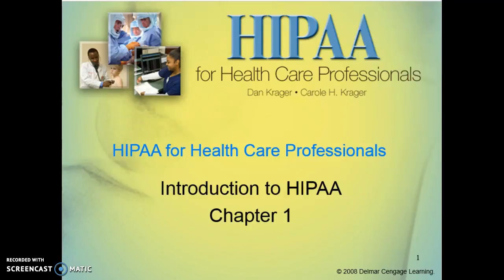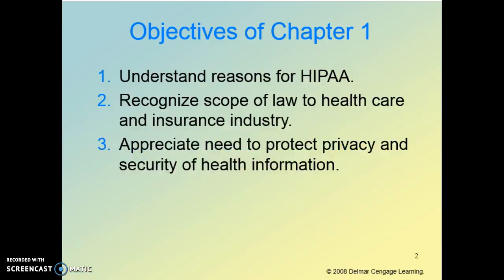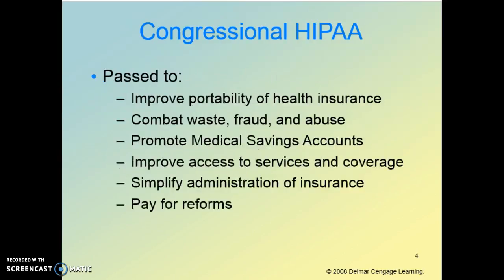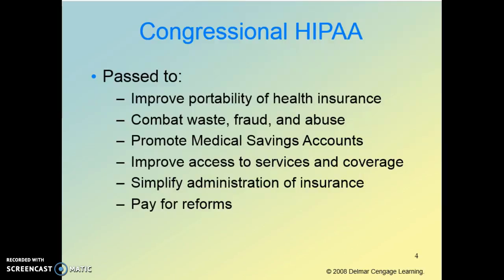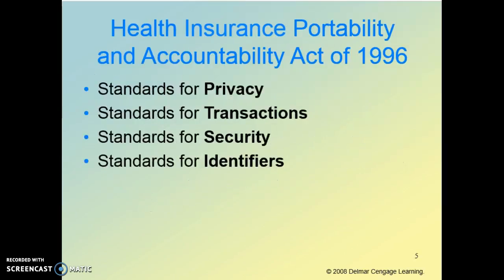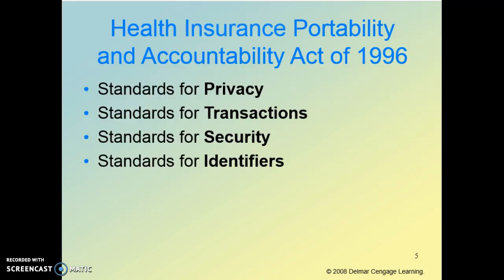Week Five Presentation - Introduction to HIPAA